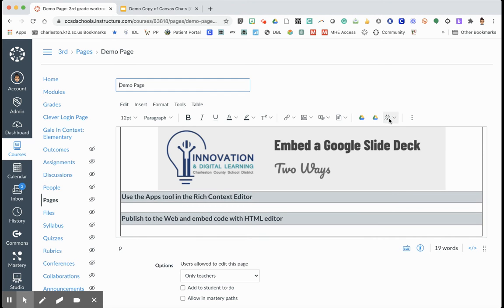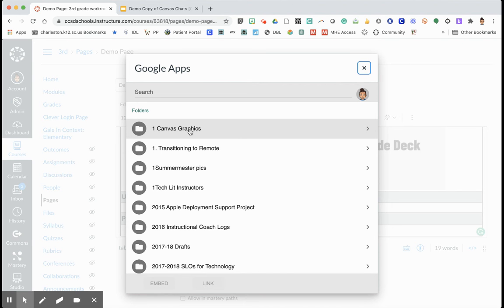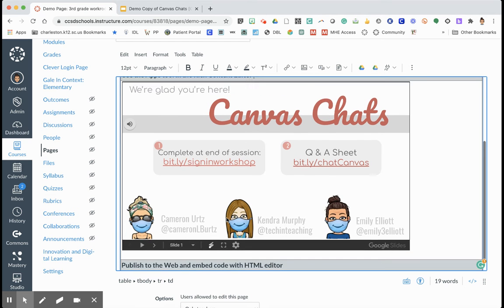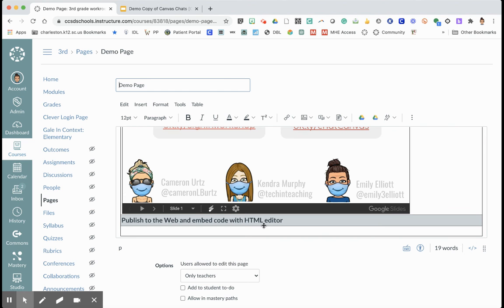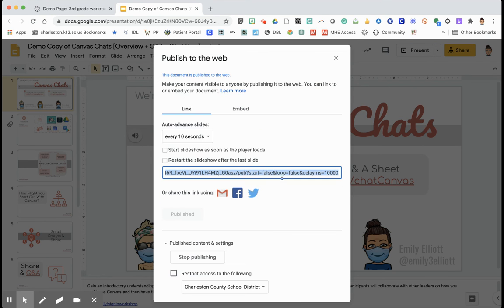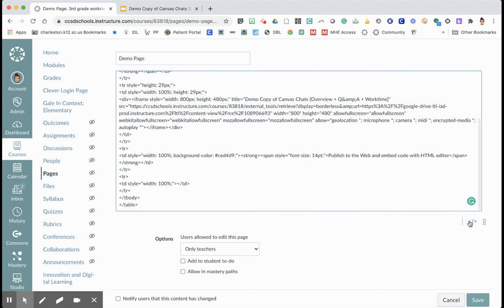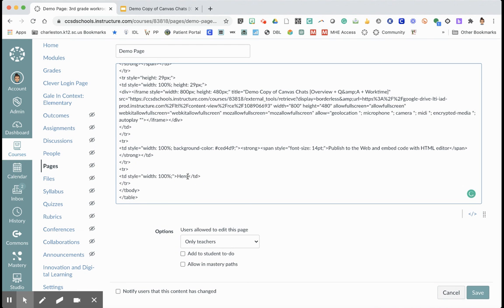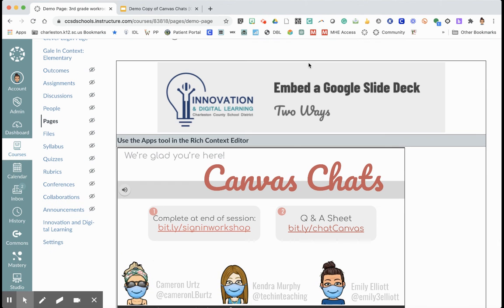Embedding a google slide deck two different ways